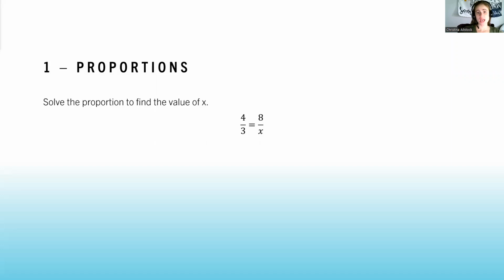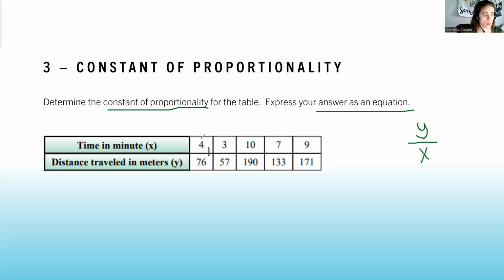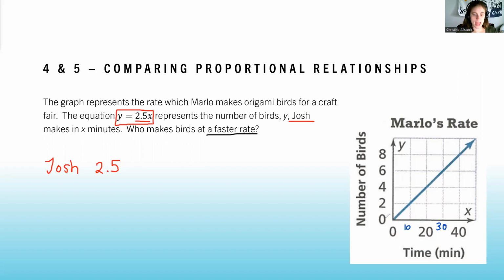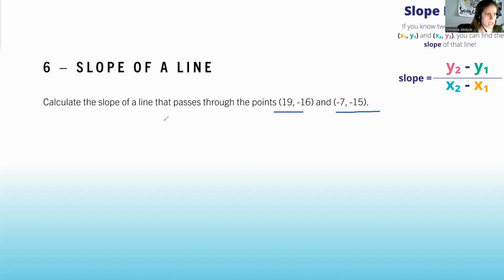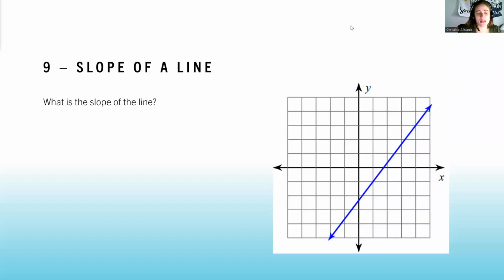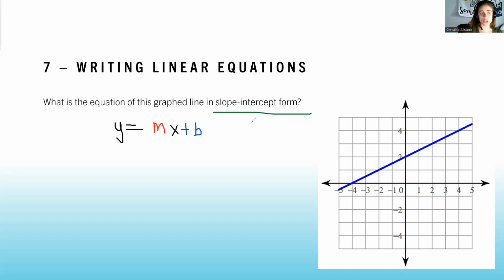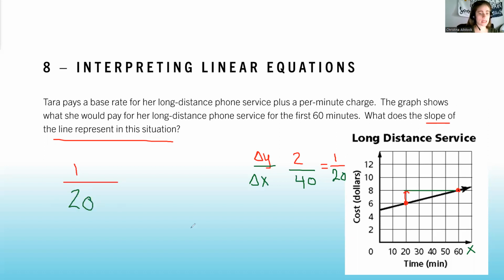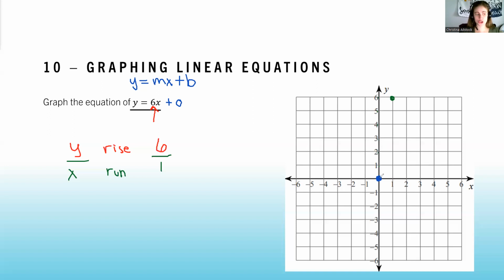Unit 6 Review: Proportional and Linear Relationships (ADV)